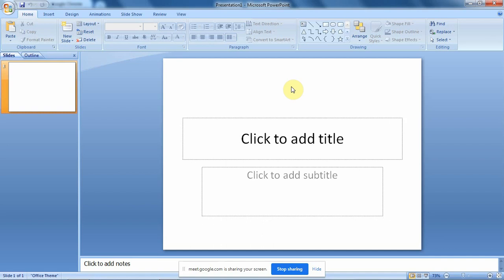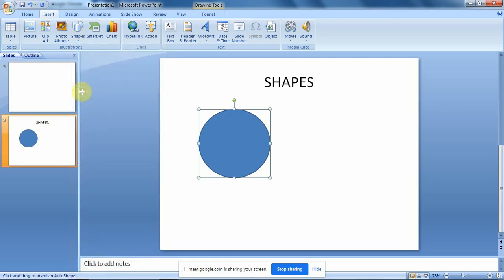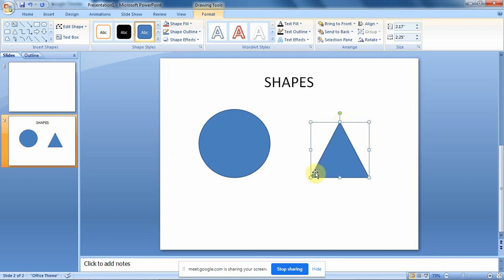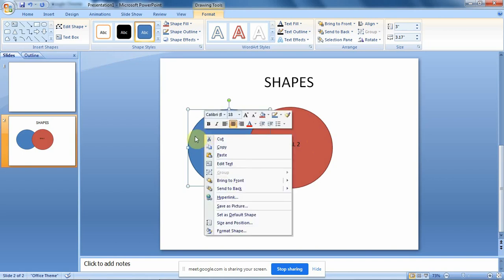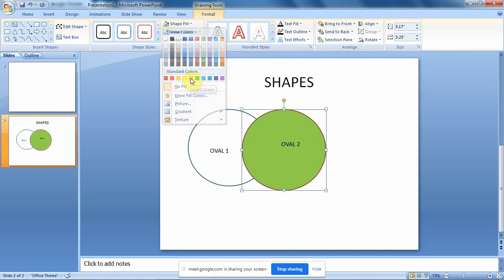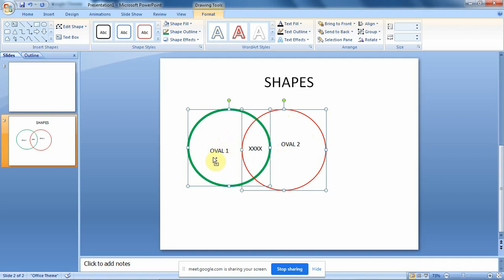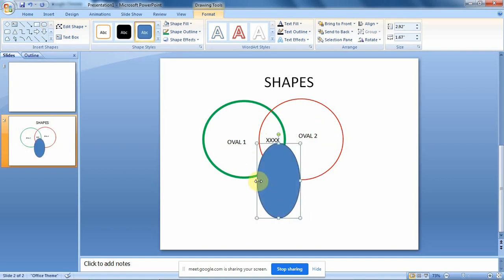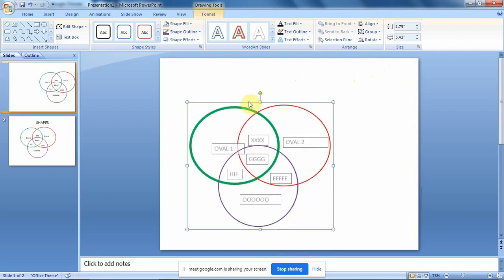Video conference ICT Workshop on Shapes